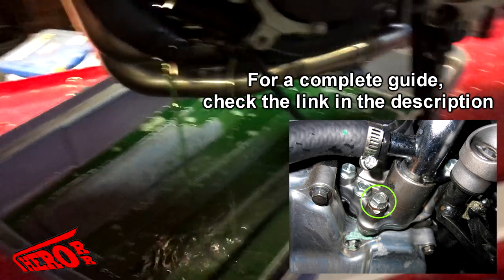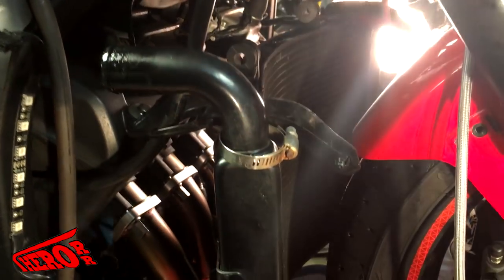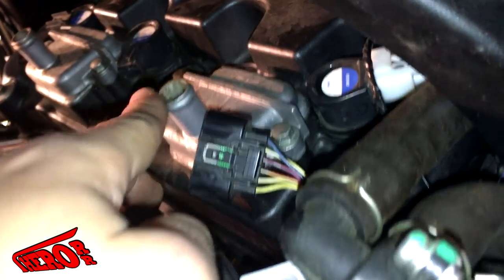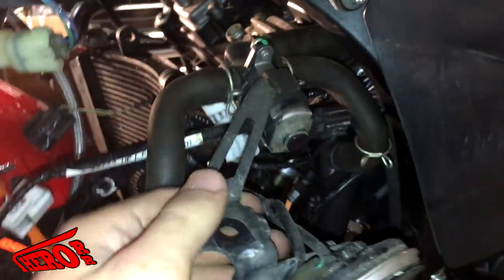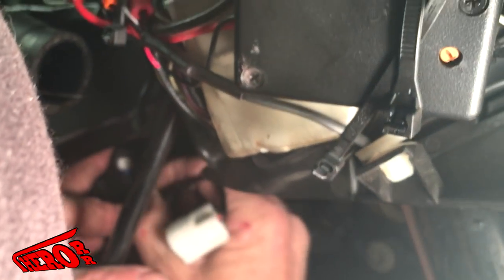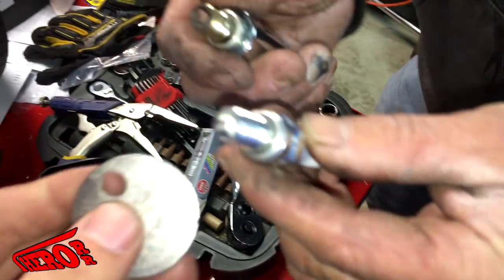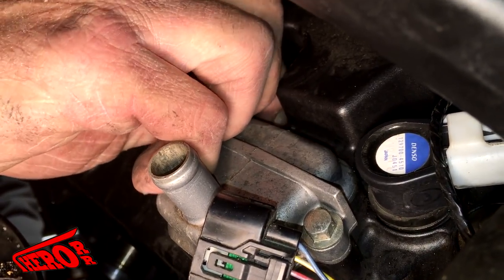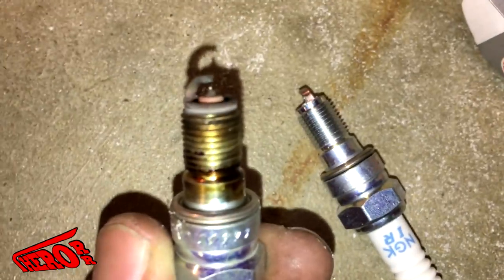How to change spark plugs on 2008 CBR600RR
NGK Spark plugs you'll need 4 of them

Gaping tool CHEAP $3

This video shows you how I changed my spark plugs on my 2008 Honda CBR600RR, the process should be very familiar for any CBR600RR from 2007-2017 as the engine has remained the very same.

My Main bike: 2008 Honda CBR600RR

My MotoVlogging Gear
Go Pro Hero 4 Black
Go Pro case with access door
Mic adapter
Sena Bluetooth

Blue Snowball Mic
Pop Filter

Riding Gear
Helmet: Shoei RF-1200
Gloves: Scorpion Gauntlet
Jacket: Joe Rocket
Boots: Alpinestars
Ear Plugs
Tinted Visor (Dark)
Quick Release